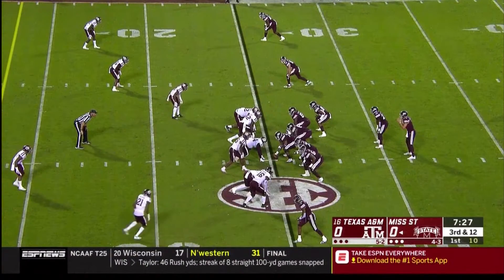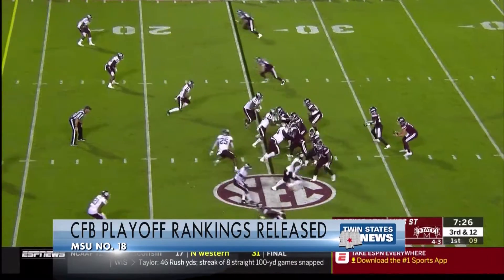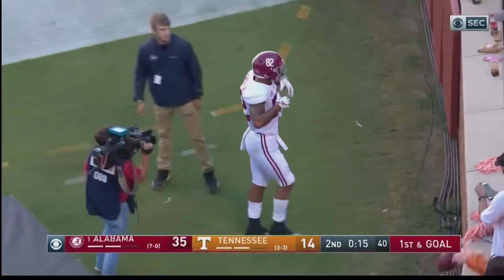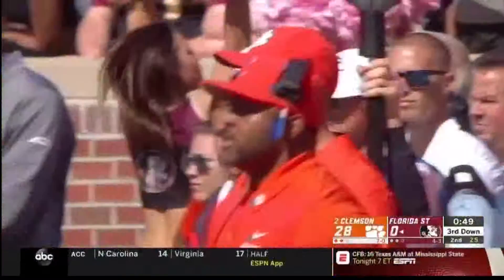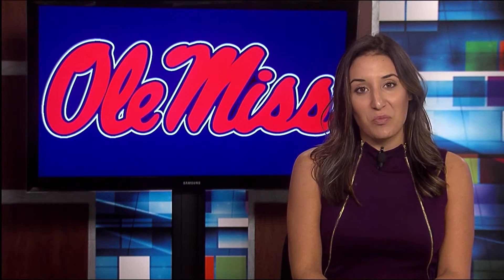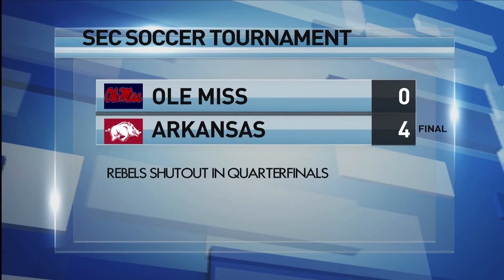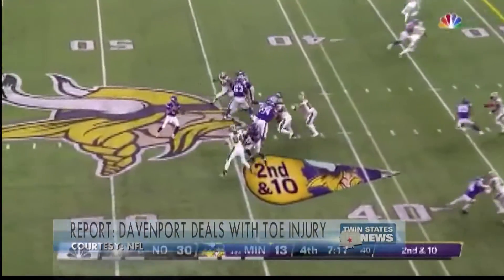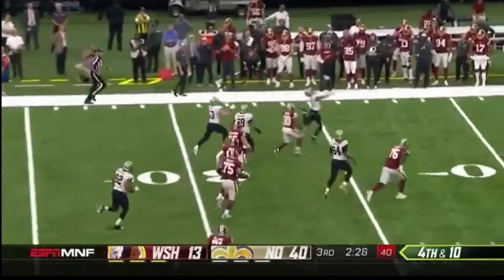Sports October 31, 2018